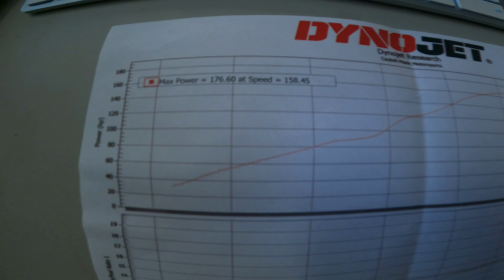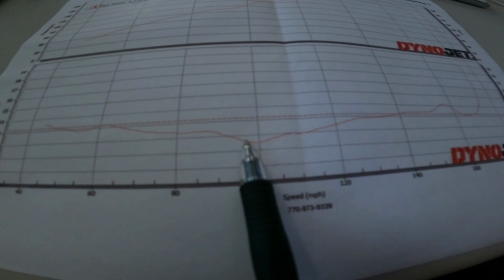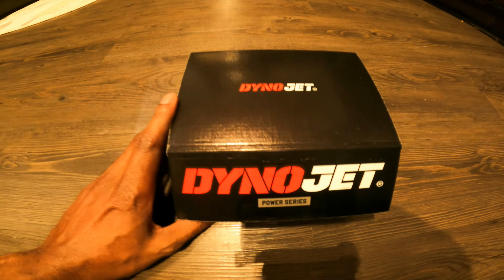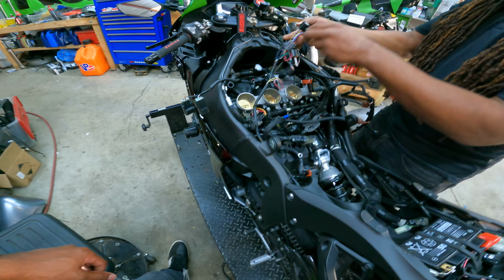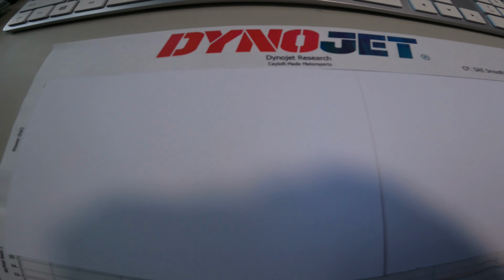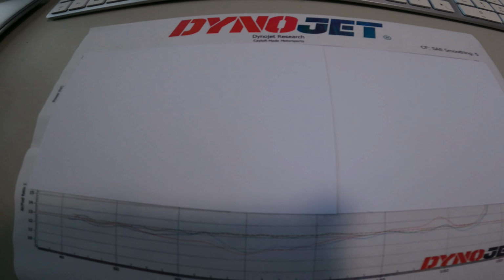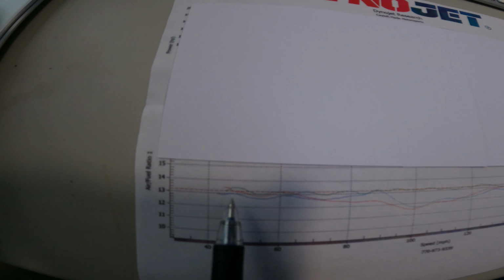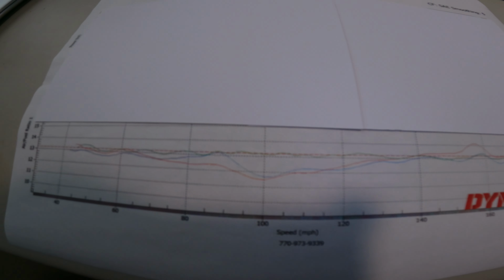ECU Flash + Power Commander | 2021 Zx10R (Gen 6) | PC5 Install and Tune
Is a power commander worth the money? Is a power commander needed if you already flashed the ECU? This video shows the difference in power and air/fuel ratio with a power commander installed vs an ECU Flash.
ECU Flash: BT Moto Stage II
Power Commander 5 Install & Tuned By B at Caylor Made Motorsports.
M4 Titanium Exhaust, Stock Headers
Sprint P08 F1-85 Air Filter